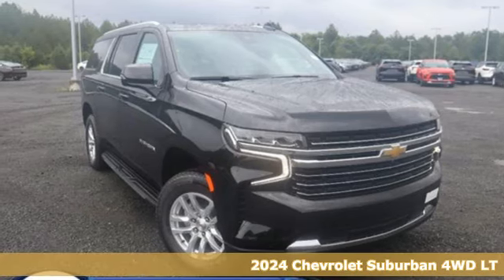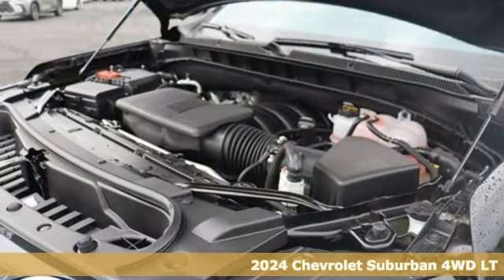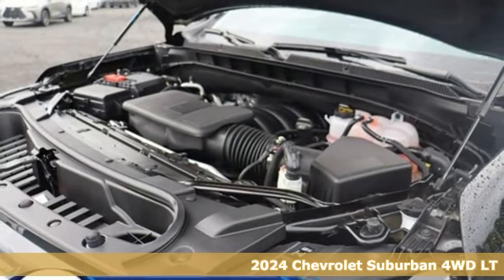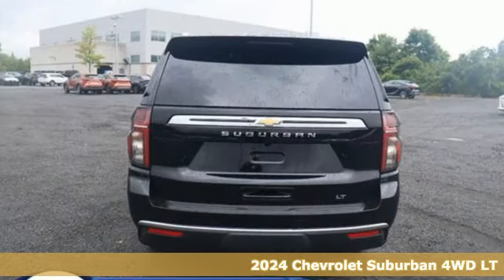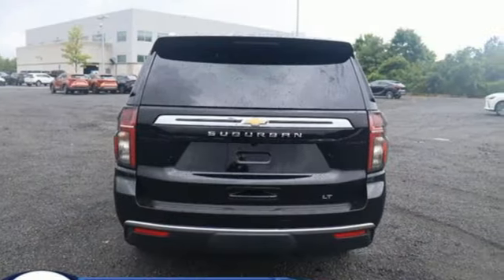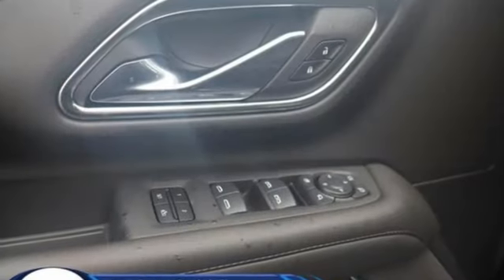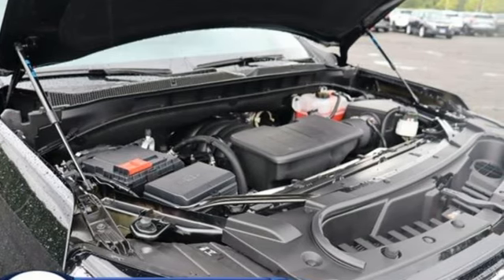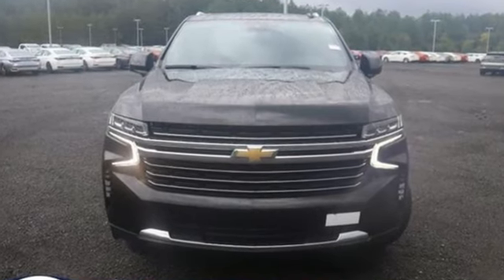New 2024 Chevrolet Suburban Manassas VA Chantilly, MD TRR346236 - SOLD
Year: 2024
Make: Chevrolet
Model: Suburban
Trim: 4WD LT
Transmission: Automatic
Color: Black
Interior: Jet Black
Stock #: TRR346236
VIN: 1GNSKCKD8RR346236
bVehicle Details/bbrIntroducing the 2024 Chevrolet Suburban 1500 LT with 4WD, a powerhouse designed to elevate your driving experience to new heights. This robust SUV is equipped with a commanding V8, 5.3L engine that delivers impressive performance and towing capacity, ensuring that you conquer any terrain with confidence. Step inside the Suburban 1500 LT and be greeted by luxury and sophistication. The premium leather seats provide exceptional comfort for all passengers, making long journeys a breeze. The automatic climate control system ensures that everyone enjoys the perfect temperature, no matter the weather outside. Safety is paramount in the 2024 Suburban, featuring advanced technologies such as Lane Keep Assist and Lane Departure Warning. These innovative systems provide an extra layer of protection, helping you stay on course and avoid potential hazards. With its bold design, spacious interior, and cutting-edge features, the 2024 Chevrolet Suburban 1500 LT is the ultimate family vehicle. Whether you're heading out for a weekend adventure or tackling daily commutes, this SUV is built to handle it all with style and grace. Embrace the road ahead and make every drive an unforgettable experience in the 2024 Suburban 1500 LT.brbrbAdditional Information/bbrWe make every effort to provide accurate information but please verify options and price with management before purchasing. All vehicles are subject to prior sale. All financing is subject to approved credit. Dealer installed options are additional. Stock photo colors, options and trim levels may vary. Not responsible for typographical errors. Published prices subject to change without notice to correct errors and omissions or in the event of inventory fluctuations. Vehicle offers/prices & internet price quotes valid for 48 hours from initial posting date, subject to change by dealer/manufacturer without notice. Vehicles may be in transit to dealer. Vehicle photos may not match exact vehicle. Please call to confirm availability status. All prices exclude taxes, title, license, and dealer processing fee of $989.00. MSRP includes destination and handling. The MSRP is the Manufacturer Suggested Retail Price. Dealer is not bound to sell any vehicle at MSRP and may adjust the selling price according to market conditions. All discounts and conditional offers are based on the sale price, not the vehicle MSRP.

Address:
13915 Route 50